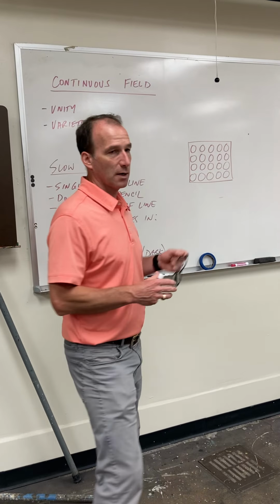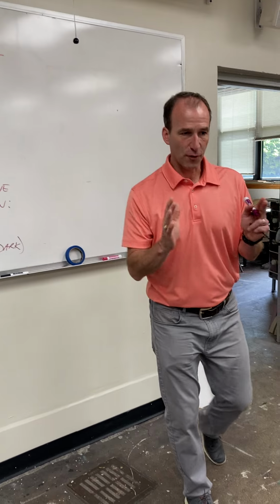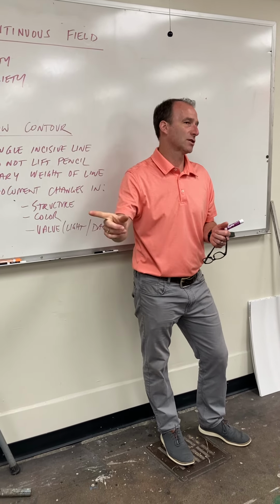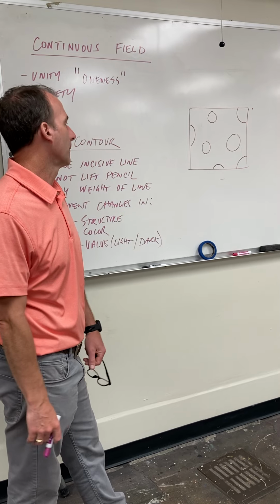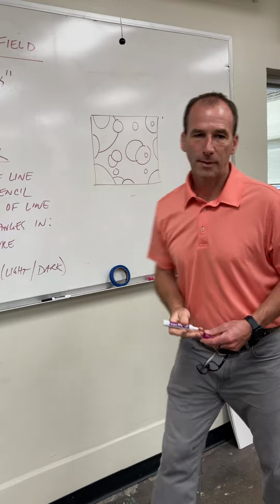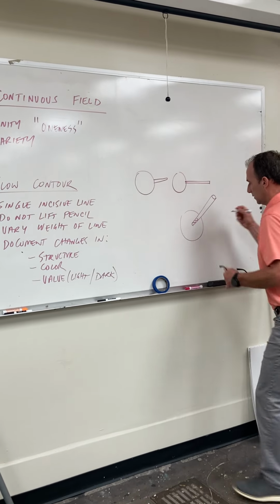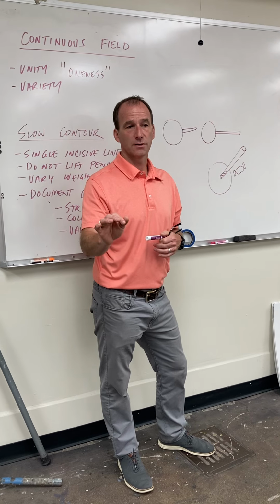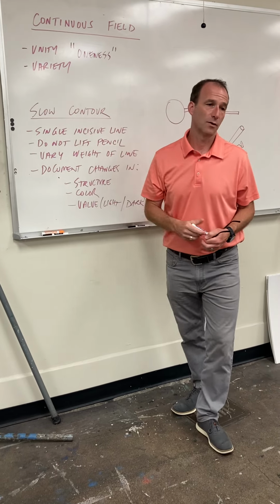Continuous Field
Continuous Field Explanation